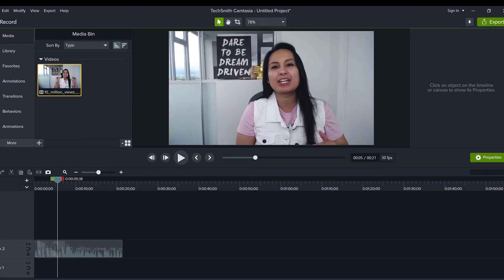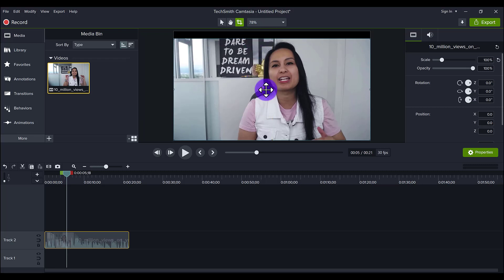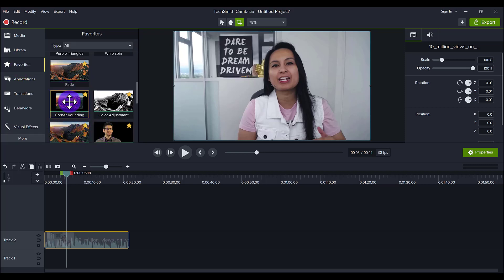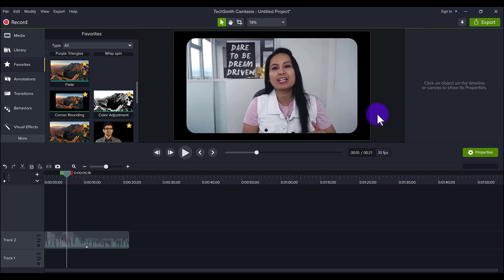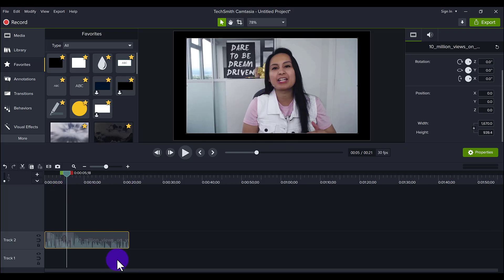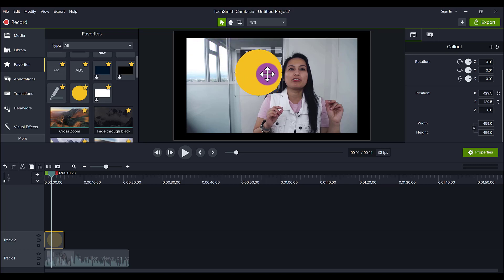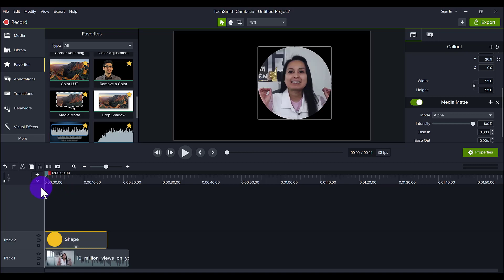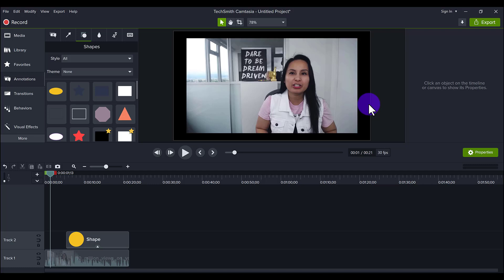How to Crop Video in Camtasia 2021 | Many Different Ways!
How to Crop Video in Camtasia // Ever wondered how to crop a video in Camtasia? In this Camtasia 2021 tutorial video I'll show you a bunch of different ways to crop video in Camtasia Studio.

🎥 ➤ OUR FILMING GEAR:

✦ Cameras:

1. DSLR Camera: Canon M50

2. Webcam Camera: Logitech c930e

✦ Microphones:

1. USB Mic: Fifine Technology

2. Lapel Mic: PowerDeWise

✦ Filming Accessories:

1. Tripod: Neewer Carbon Fiber

2. DSLR Stabilizer: Neewer Carbon Fiber Handheld Stabilizer